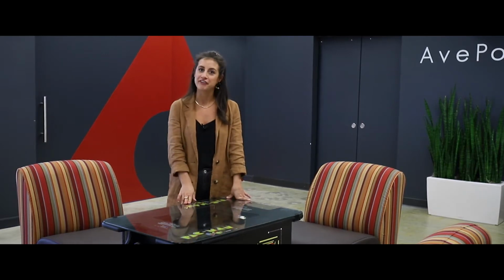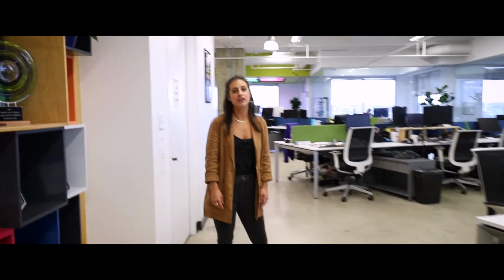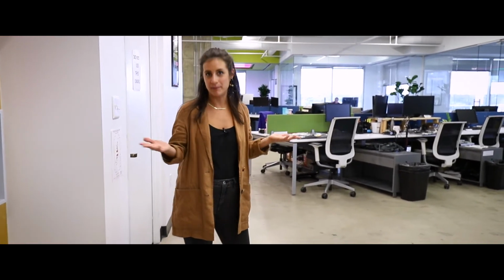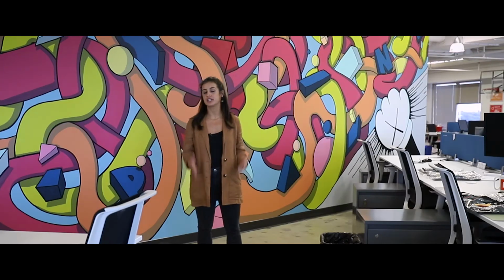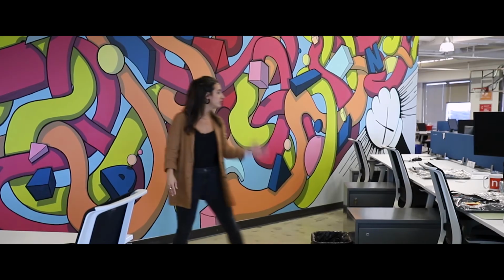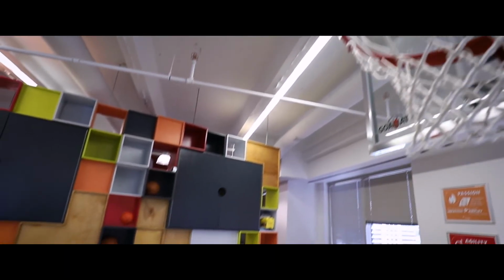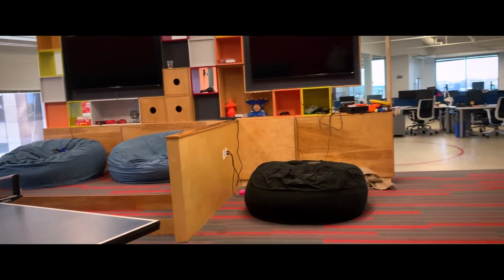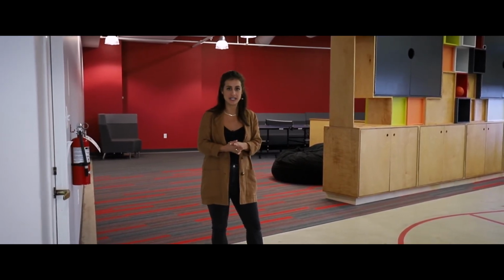Richmond Office Tour